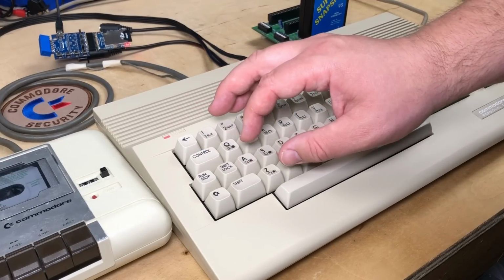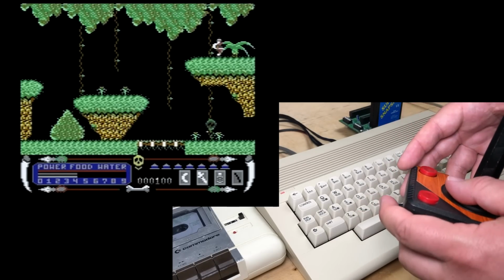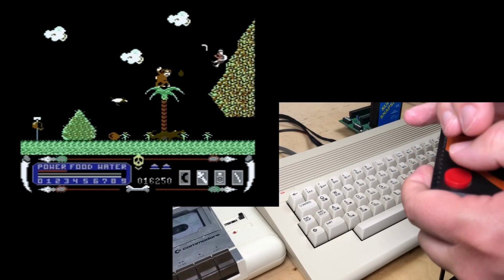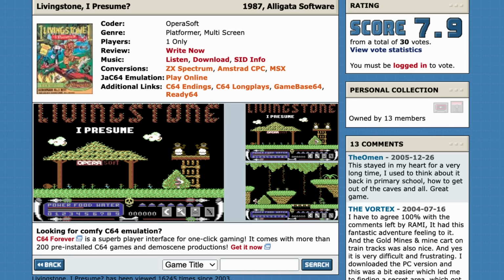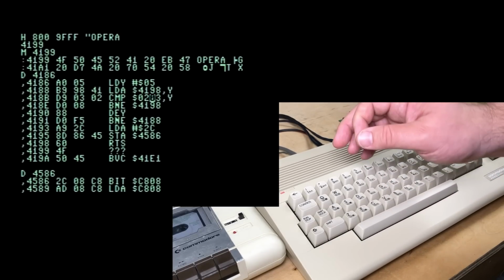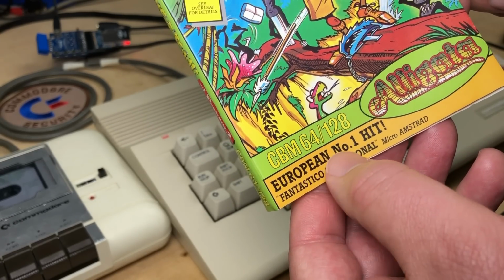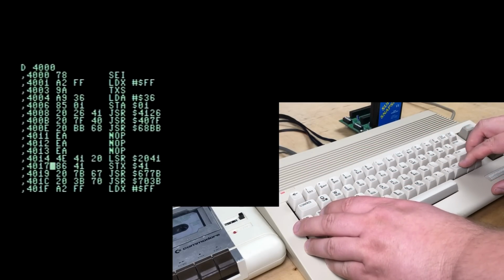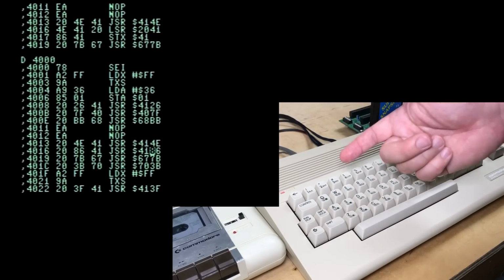One Bad Byte Broke This Game: Commodore 64's "Livingstone, I Presume?"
"Livingstone, I Presume?" is a puzzle platform adventure that had me entranced as a kid. Unfortunately, the Commodore 64 version I played always crashed at a particular point well into the game. I thought it was a bug in my pirated copy, but later I've learned even the original store-bought version had the bug. Today we take a look at the game and the cause of the crash, and see if we can fix it and get further into the game.

Index:
0:00 Intro
1:48 Loading & reading the manual
4:57 Playing the game
9:00 Intermission: infinite lives patch
10:12 More gameplay
14:02 The crash & Lemon64 game reviews
17:35 Clue: No C64 Infinite lives?
19:53 Hunting for OPERA
24:06 The bad patch
27:02 Comparing with "Livingstone Supongo?"
30:05 Fixing one bad byte
32:38 Finally beyond the crashing bridge
35:57 Summary and future improvements
38:38 Thanks!